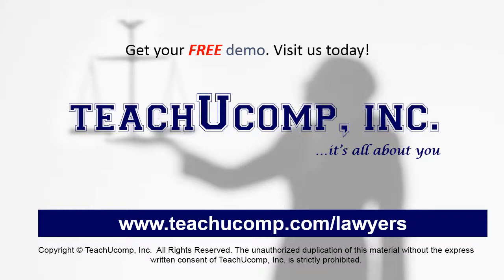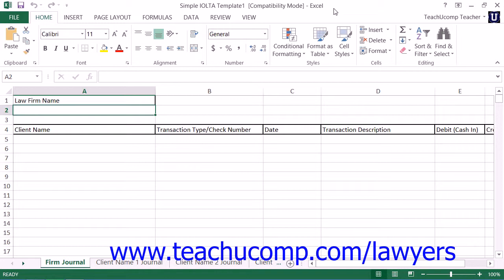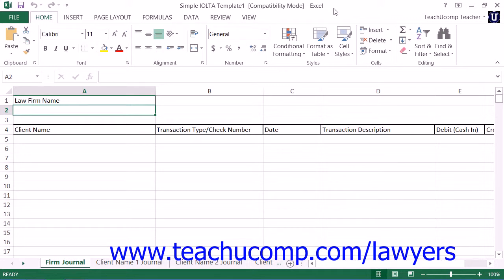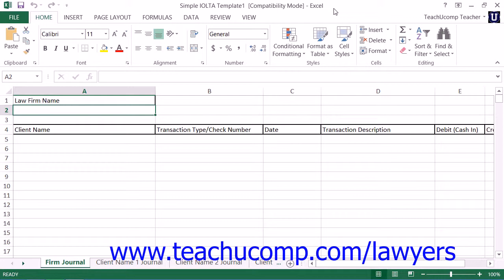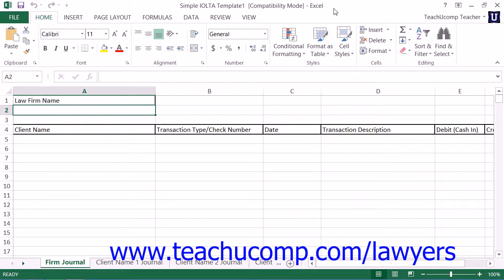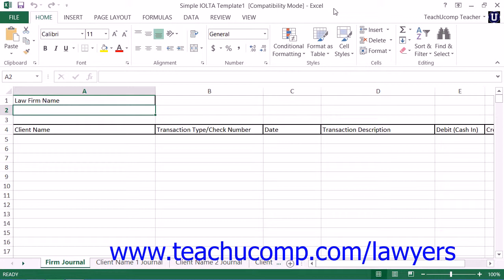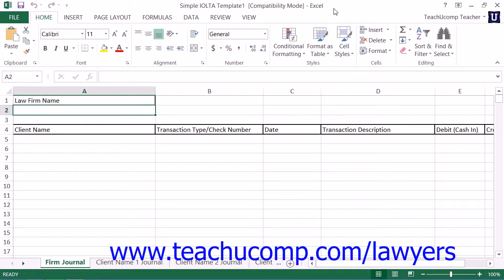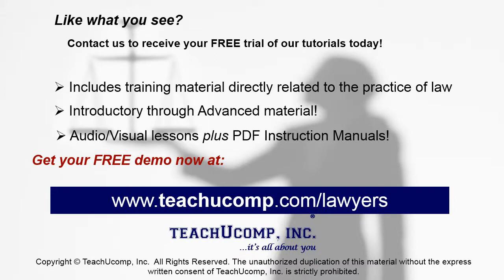Microsoft Excel 2013 Training for Lawyers: IOLTA Basics, Tutorial Lesson 41.1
Learn about IOLTA Basics in Microsoft Excel for Lawyers Visit us today!